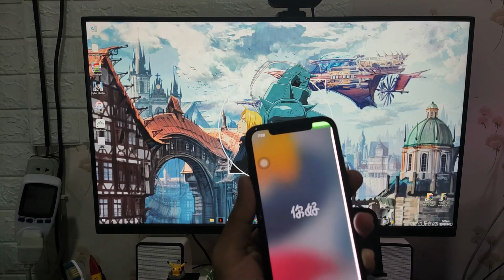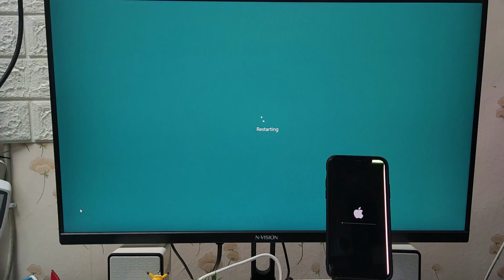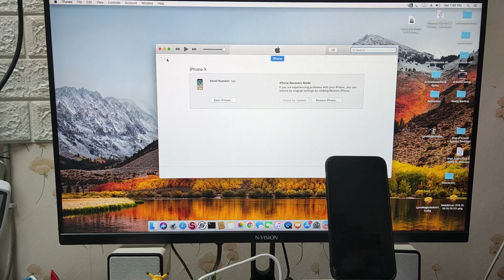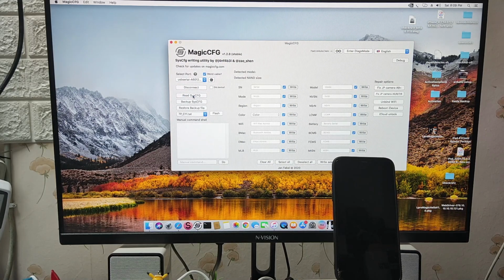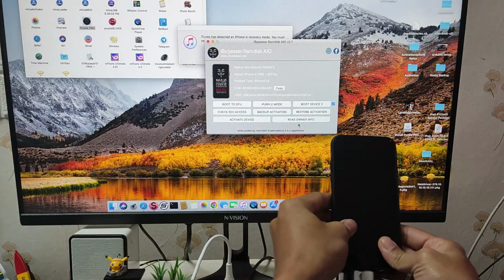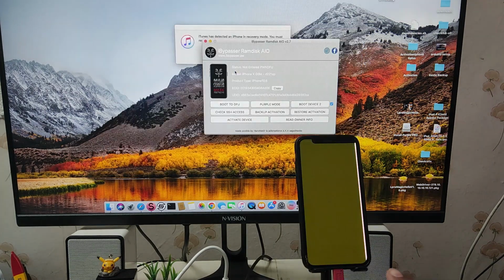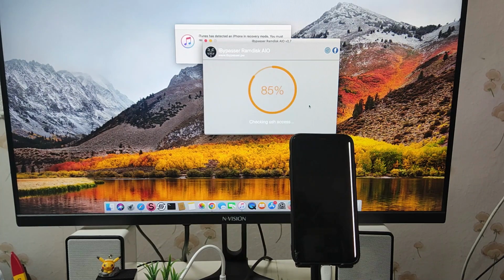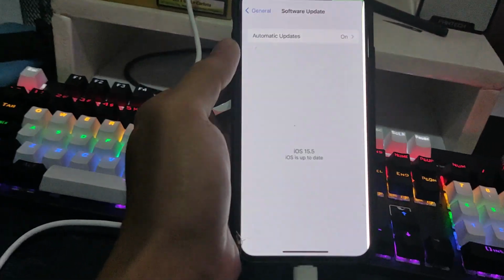iPhone X ios 15 Hello/Activation screen Bypass 2022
This video is a bit late but still working today.
if you want to avail this service, just send a direct message to my Facebook